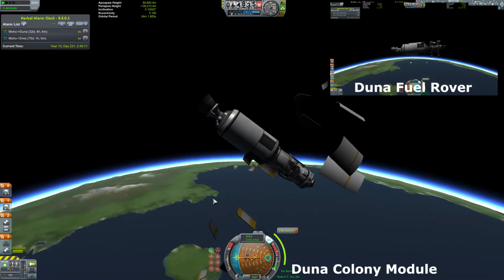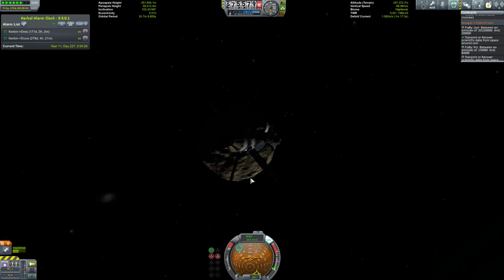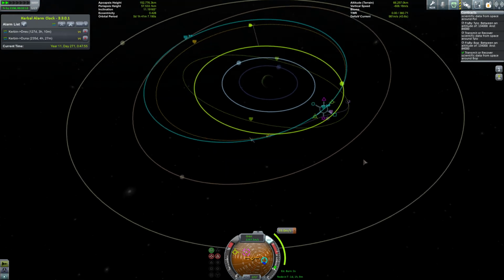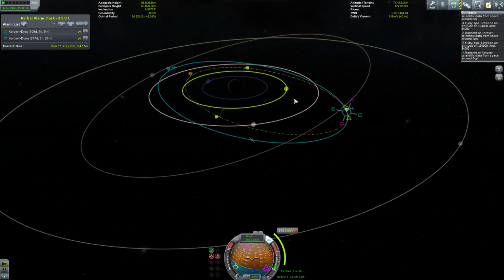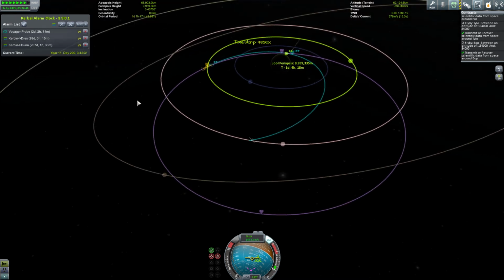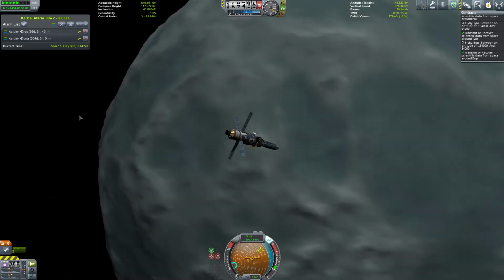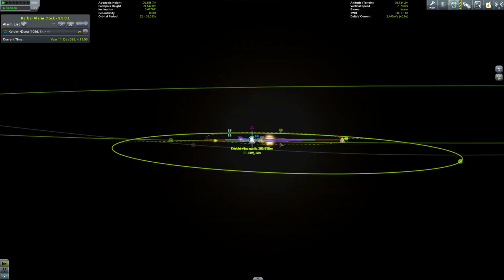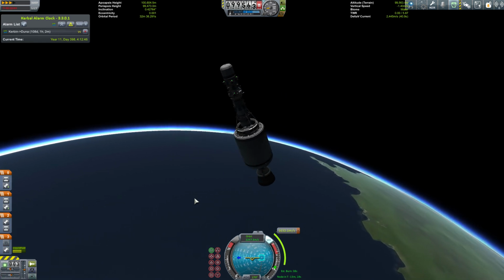KSP: Apollo Missions 11: Jool System Exploration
In this episode we work on exploring the jool system while our 2nd phase of Duna landing is on its way to Duna with the colony hab.